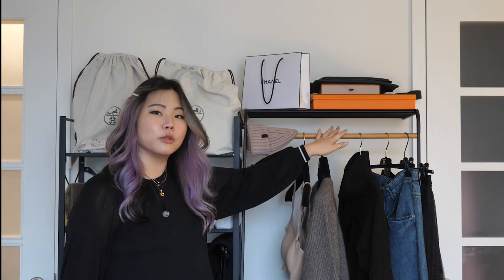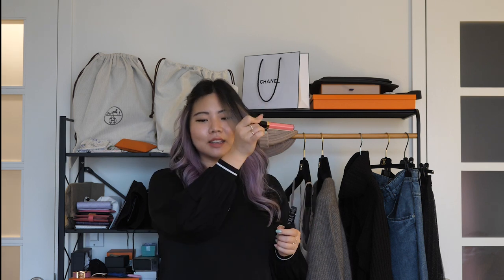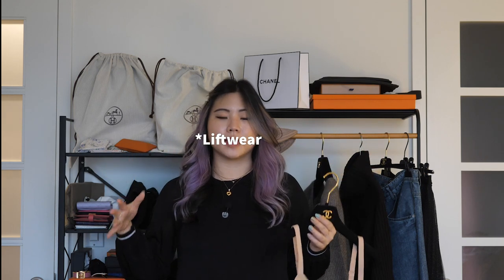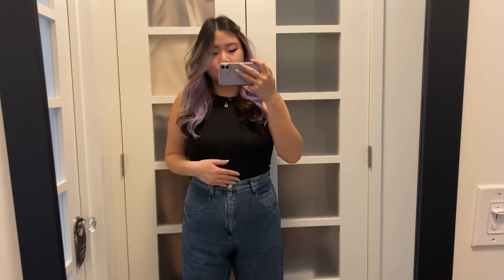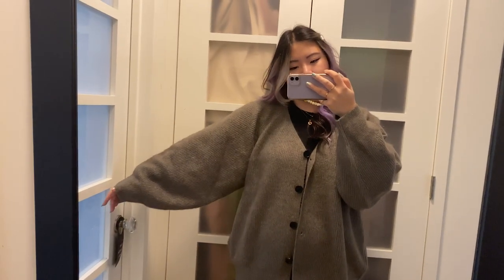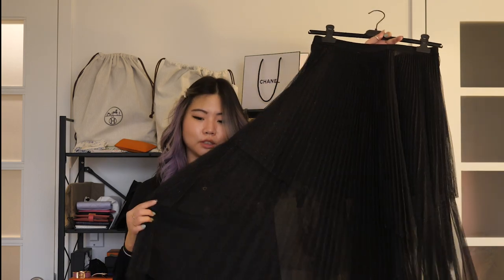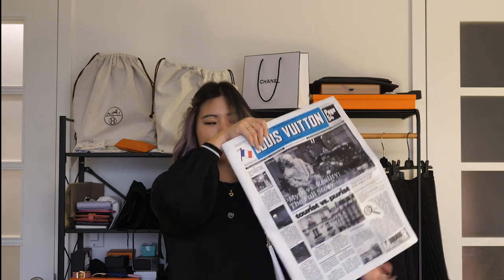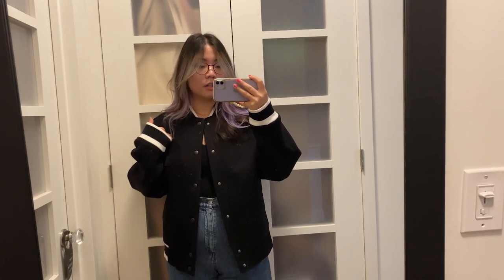Very Special LOUIS VUITTON Unboxing + Collective Black Friday Haul | myclosettravels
Hi everyone! 💕 Thanks so much for tuning in. Today I'm sharing a very special LOUIS VUITTON unboxing❣️Plus, I picked up some awesome pieces during the Black Friday / Cyber Monday sale period that I wanted to share 😍 Did you score anything from Black Friday sales?

💭 Let me know if you have any questions in the comments, or on Instagram @myclosettravels

Dyson Air Wrap
Honeylove Liftwear Bra
Honeylove Liftwear Tank

⏱ TIMESTAMPS:
0:00 Intro
0:30 Housekeeping
1:13 Home Haul
2:49 Beauty Haul
7:30 Fashion Haul
20:28 LV Unboxing
23:42 Zara x addererror
26:30 Conclusions